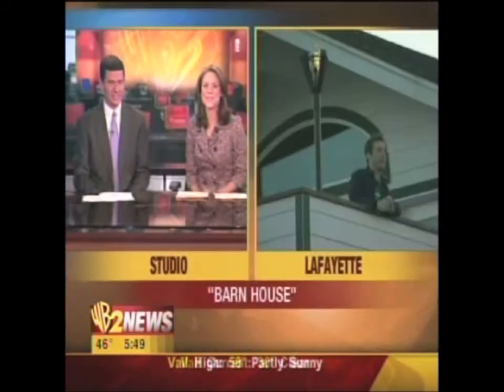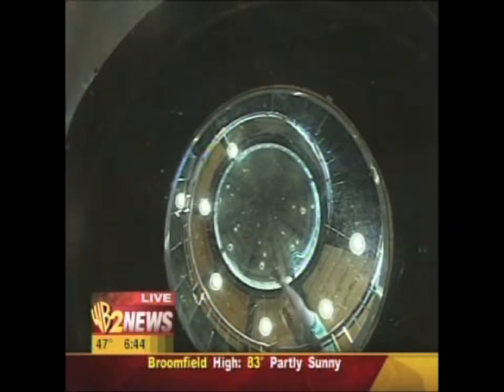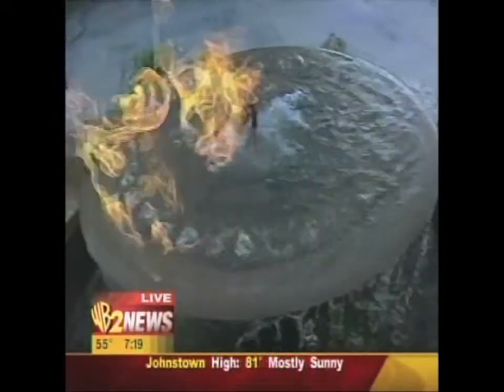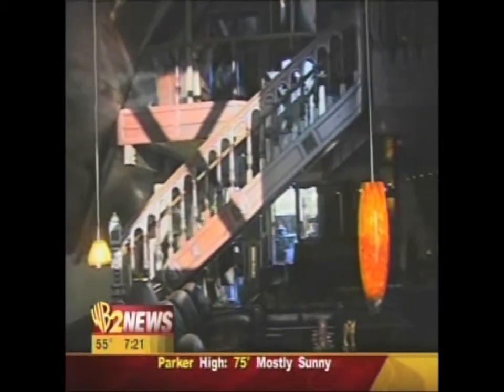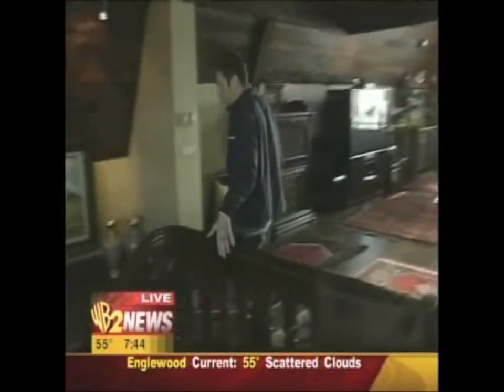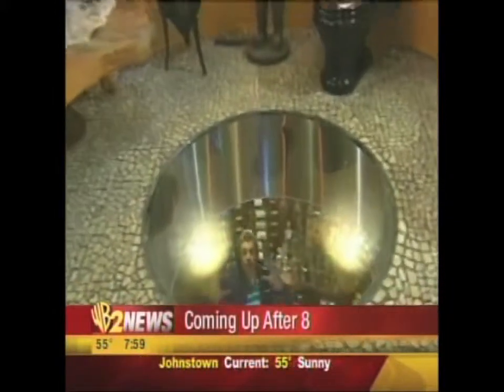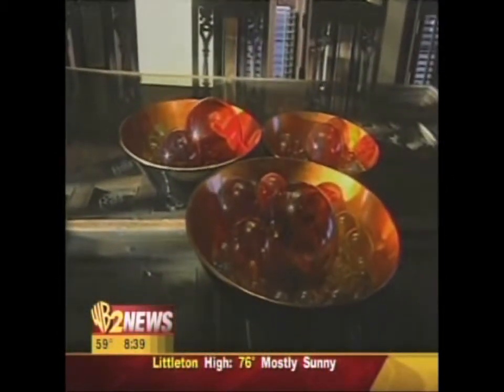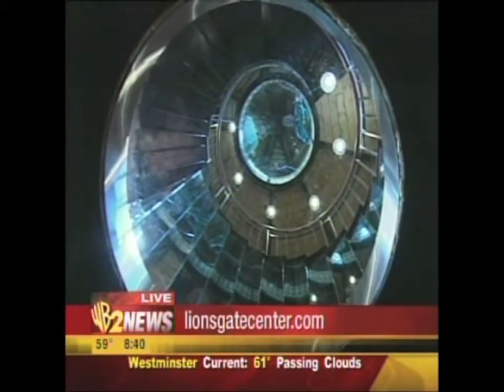GATEHOUSE BARN H 264 for Apple TV